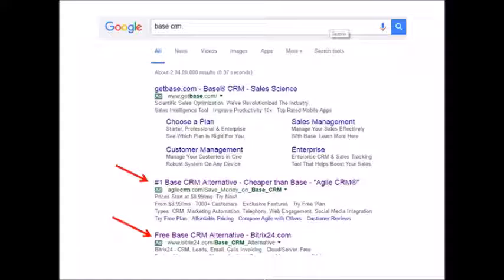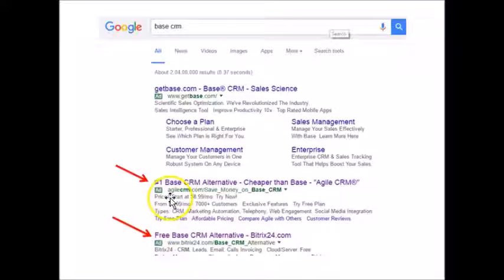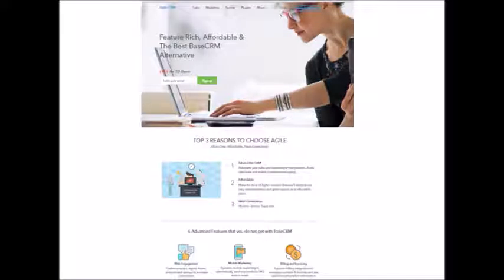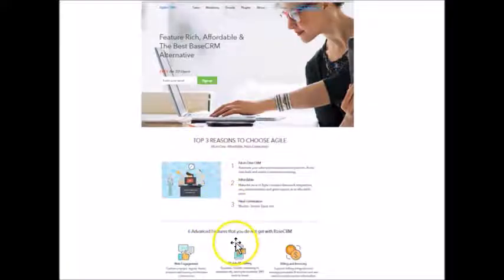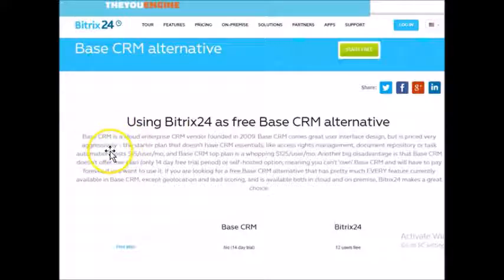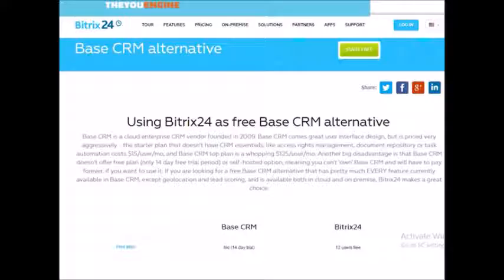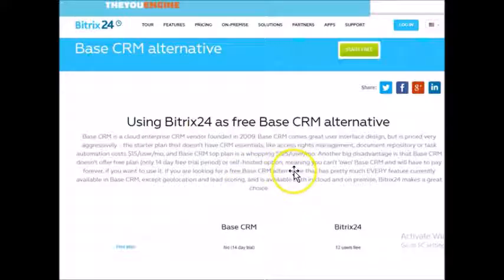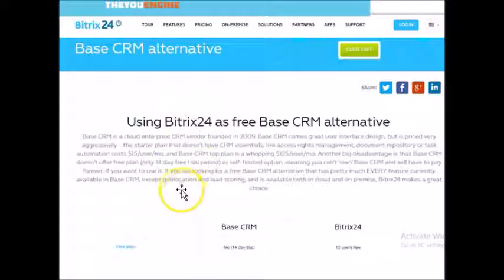The You Engine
Welcome to TheYouEngine's YouTube Channel! This is a place where I share critiques, insights and opportunities that help you frame your marketing messages better. Dismal conversions have their root in weak messaging and positioning. All this to convert like a MOFO.